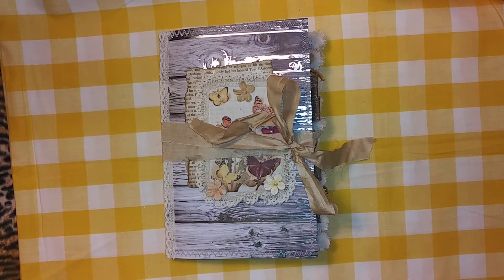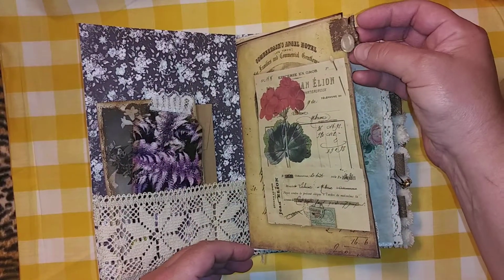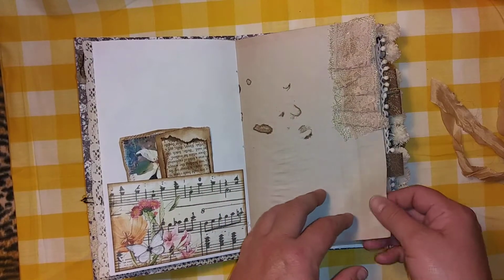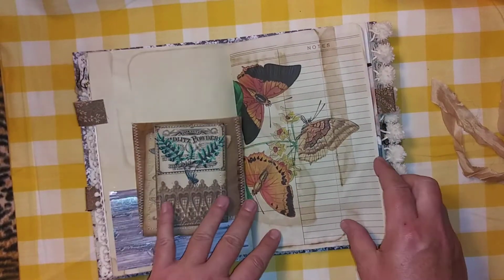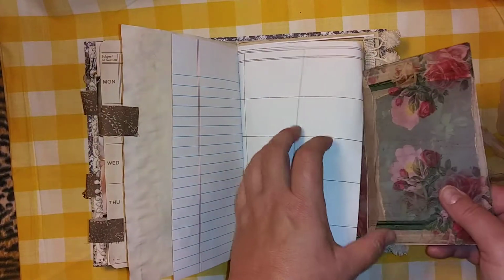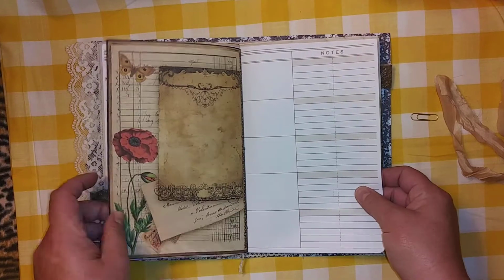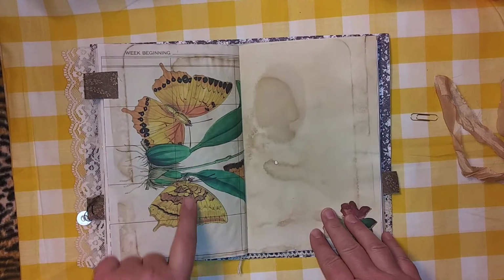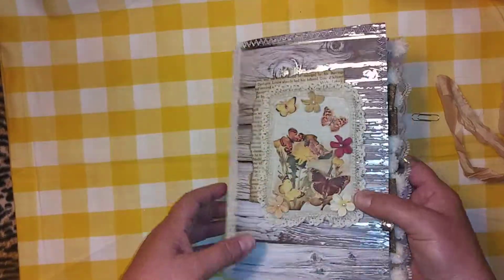Junk Journal Pretty Card Stock Cover 🌺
Beautiful Junk Journal for writing, memory keeping, photos and keepsakes. Patterned card stock cover sewn around the edges. Includes fully embellished with coffee dyes paper, envelopes and lace. 9 x 6 with 80 pages.
My Etsy...